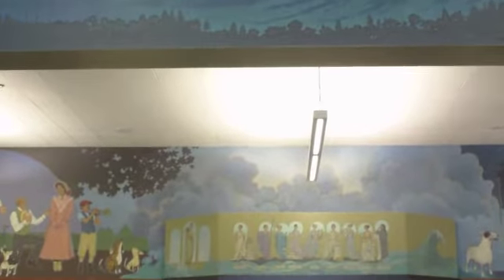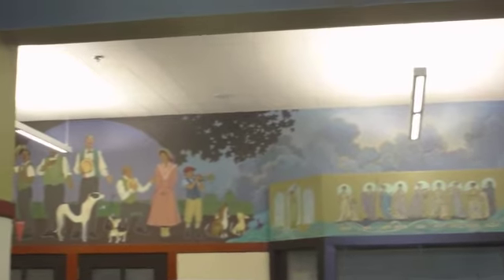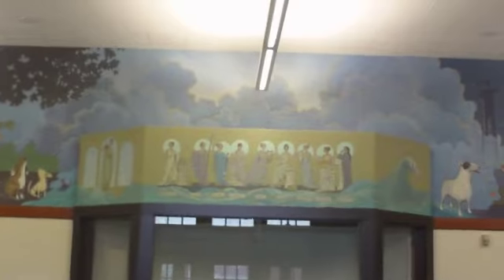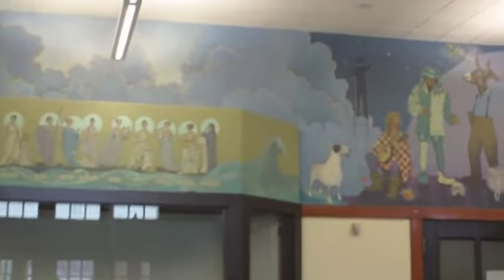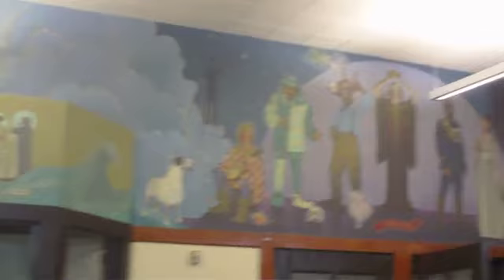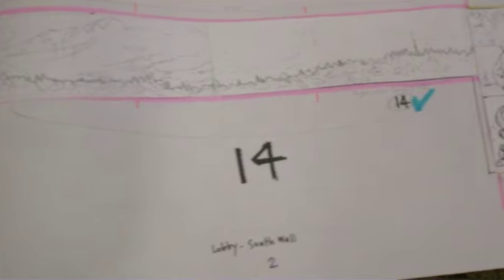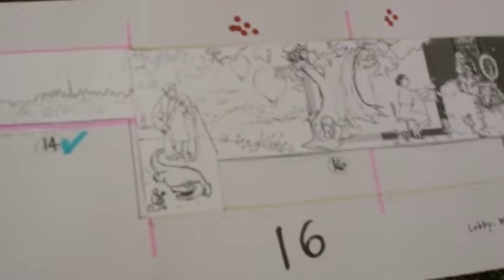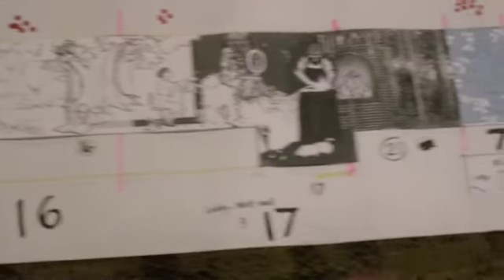Multnomah County Arts Center